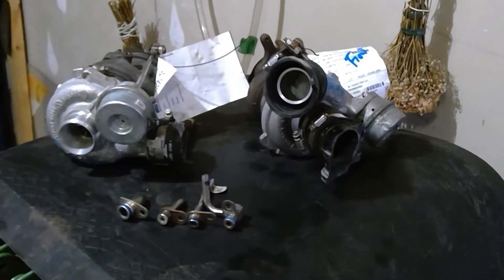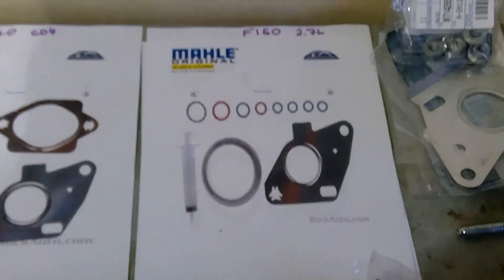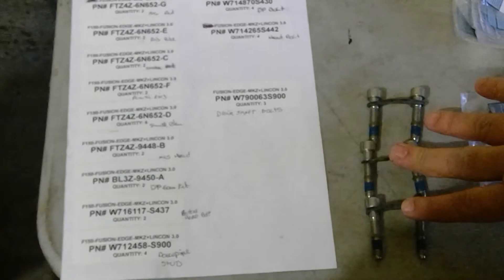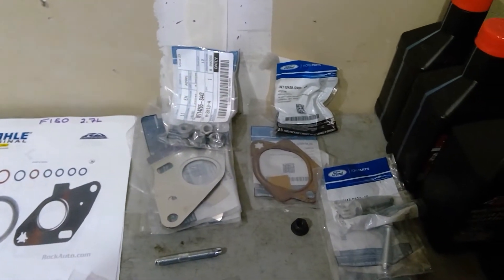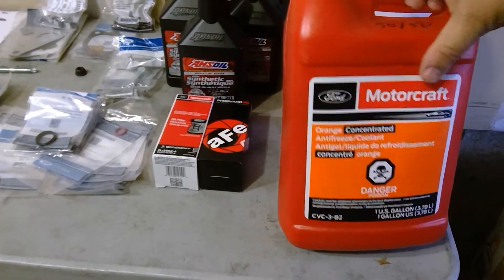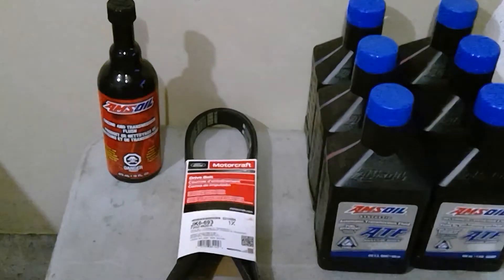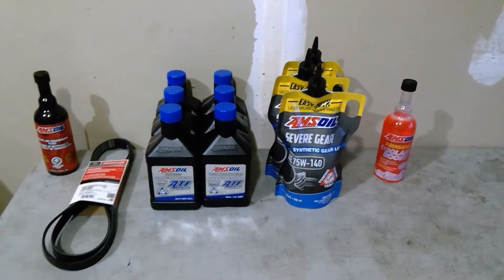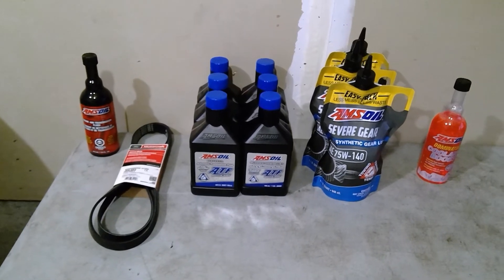SWAPPING TURBOS Ford F-150 / Edge / Fusion / Lincolns 2.7 \ 3.0 Ecoboost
XRP wallet
rKqiMt8pcYnXUCf3ZVPnDcgdqG5ABEocv5

 BTC wallet
37QgRxzzgZjriUk5zGTmHnLPFagSB67Goq

 BCH wallet
pzt85xl5ma8qy3c83unknum9llel6ad2qyr26yrh4j

 ETH wallet
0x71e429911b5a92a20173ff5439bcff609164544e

 LTC wallet
MBimtjGa9Yq6AsLmnrZMqYM3gcQVCYLrXZ

EOS wallet
jcwrwji3j5ge

 AAVE wallet
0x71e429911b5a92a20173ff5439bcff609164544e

quick video on what parts (PN) you are required to complete a turbo swap of the turbos. OEM, OEM+ and hybrid's turbos.  Also other recommendations for good practice and due diligence.
Note, the reason I never mentioned the Explorer 3.0, is because I can't confirm if it's similar of the F-150 kit. But, basically any cars and SUV from 17-21, they will all be the same. The drive shaft bolts will only fit the Fusion/MKZ 2.7/3.0 (maybe the Continental also).